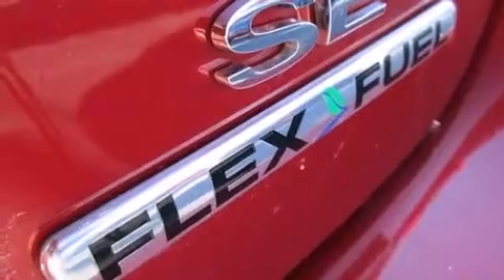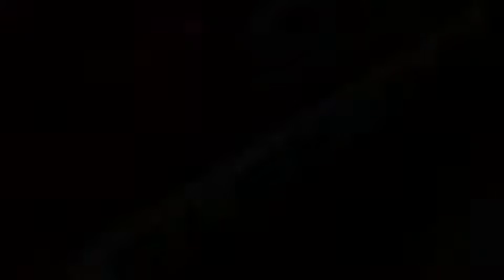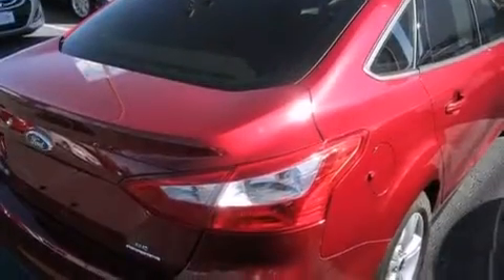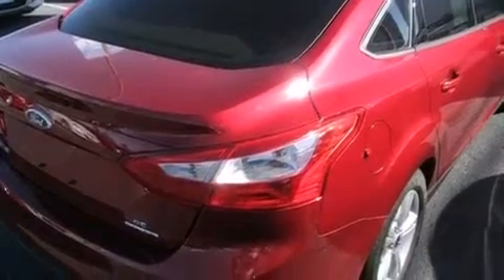2014 Ford Focus New Braunfels TX Red McCombs Hyundai Northwe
Walk around Video for our 2014 Ford Focus here at Red McCombs Hyundai Northwest . Red McCombs Hyundai Northwest has been honored to serve the San Antonio , Kirby , New Braunfels , and Boerne , TX area . We promise that your experience at our dealership will exceed your expectations ! We have a great selection of new and used vehicles and would love to tell you about any additional discounts on the 2014 Ford Focus . Stop by Hyundai Northwest where we are At Your Service ! Year : 2014 Make : Ford Model : Focus Engine : Regular Unleaded I-4 2.0 L/122 Exterior : Race Red Miles : 3,933 Interior : Call for color Stock : 470780A Red McCombs Hyundai Northwest 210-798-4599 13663 W. IH - 10 San Antonio , TX 78249